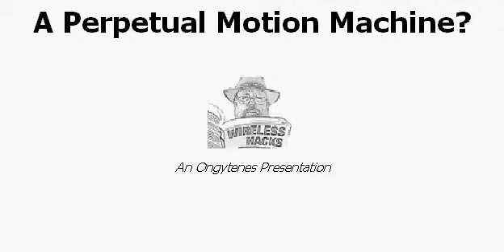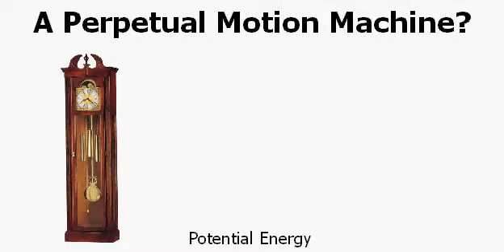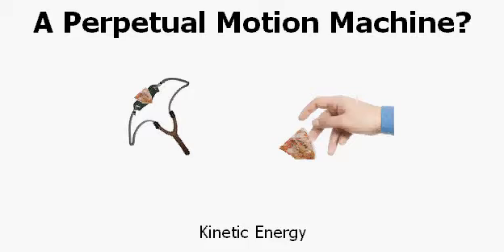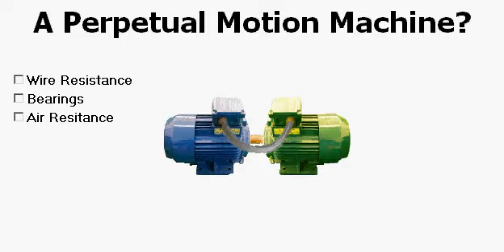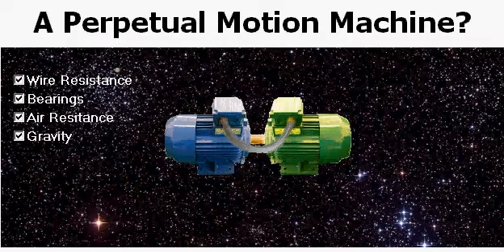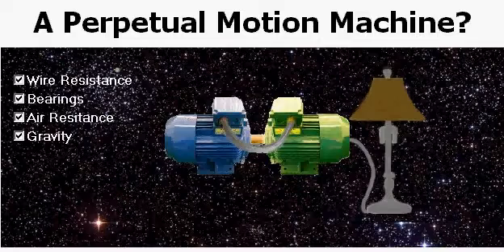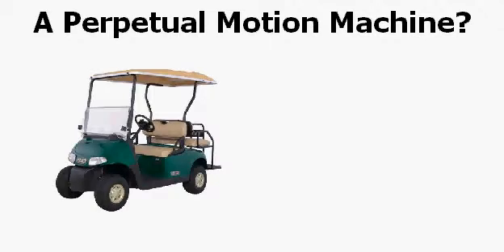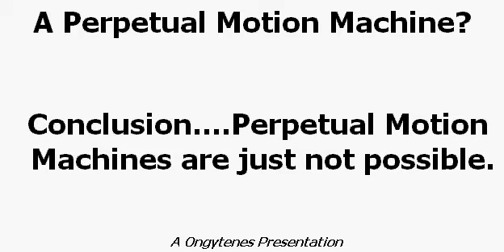A Perpetual Motion Machine?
This presentation explores the obstacles of perpetual motion machines and their practicality. A video for people who are working on "free energy" generators.